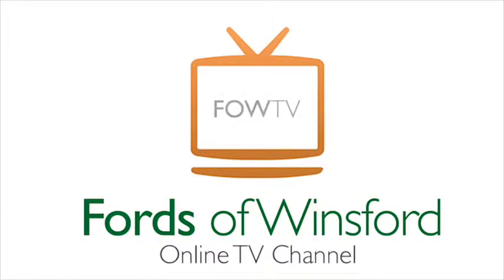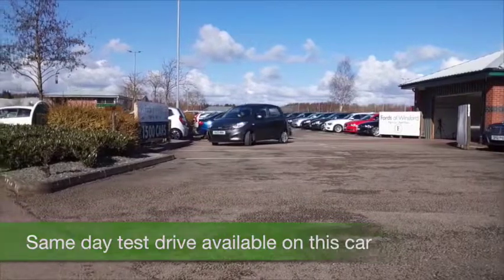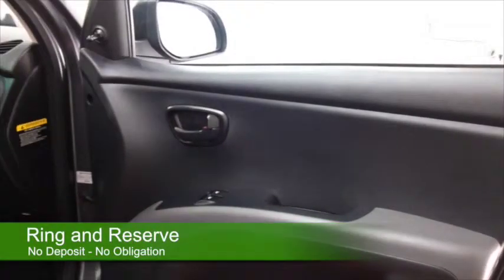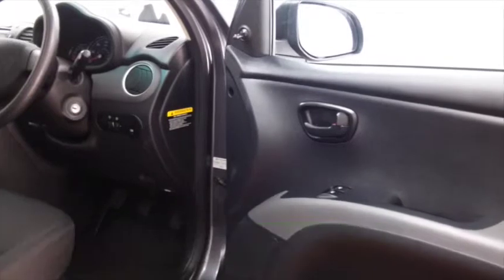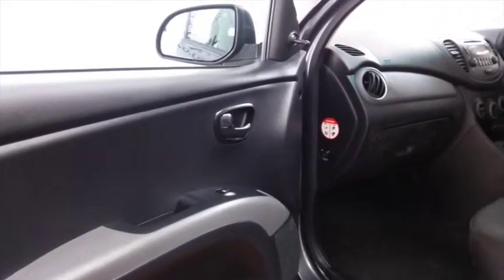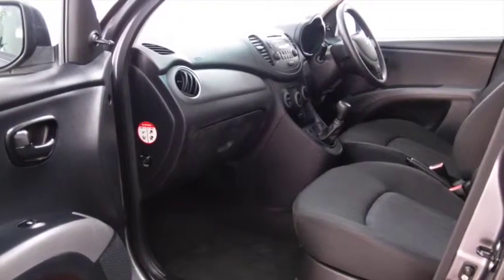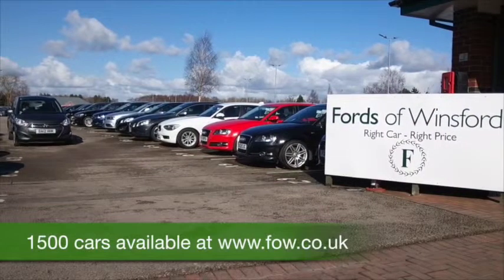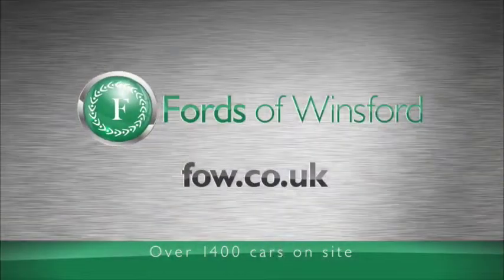HYUNDAI I10 HATCHBACK (2012) 1.2 CLASSIC 5DR - DA12HHK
DETAILS:
First registered: 31/05/2012
Current mileage: 12660
Registration: DA12HHK
Colour: GREY

FEATURES:
front electric windows, central locking, cloth interior, all round airbags, air conditioning, eps, abs, steel wheels, metallic paint, cd, parcel shelf present, hand book presen

This used car is for sale at Fords of Winsford Car Supermarket in Cheshire, UK